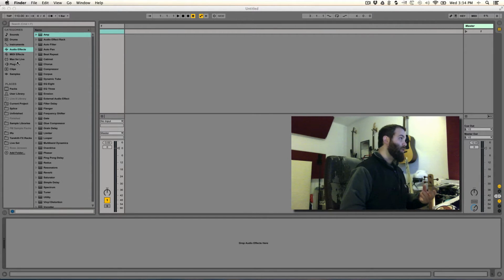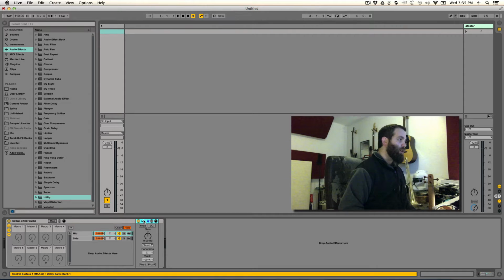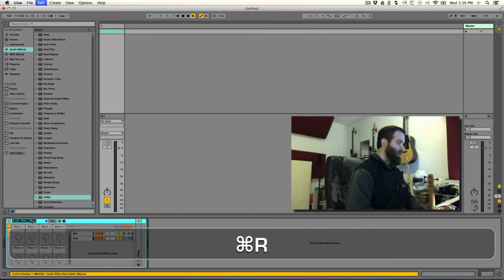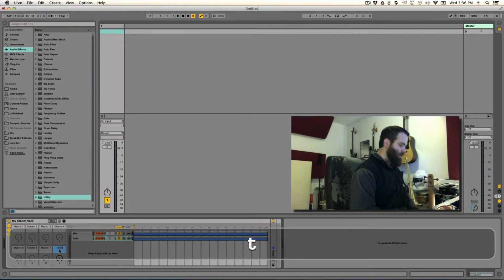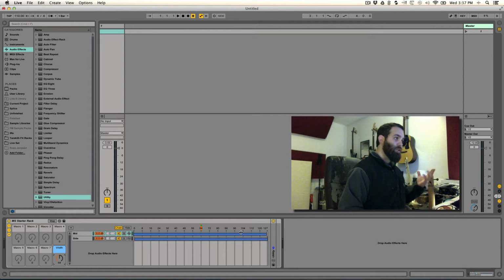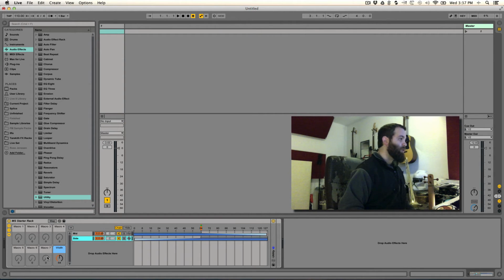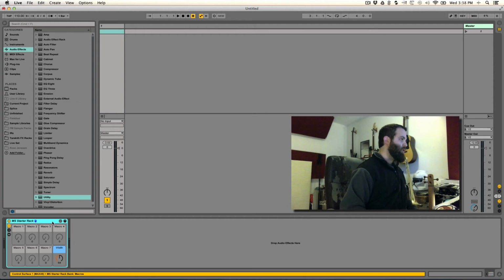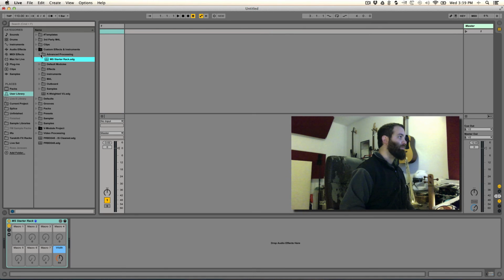Make an M/S Starter Rack in Ableton Live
This video kicks off a series in which I show you how you can build some more advanced processing racks right inside Ableton using nothing more than native Live devices.  This week we build our M/S (mid-side) starter rack which we'll use in future videos to do things like M/S compression and more.

You can find out more about me or @ianstewartmusic on Twitter, and listen to my music

If you have any questions or requests for future tutorials, let me know.

Thanks all, see ya next time!